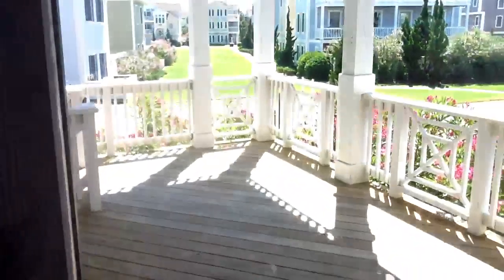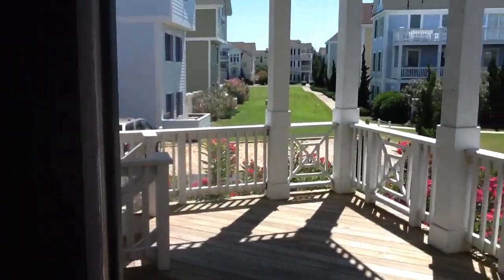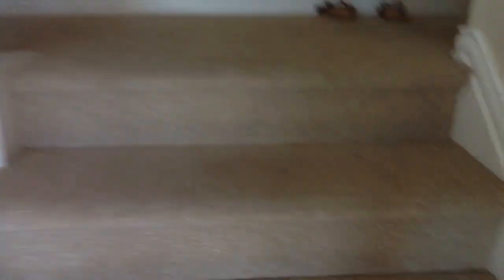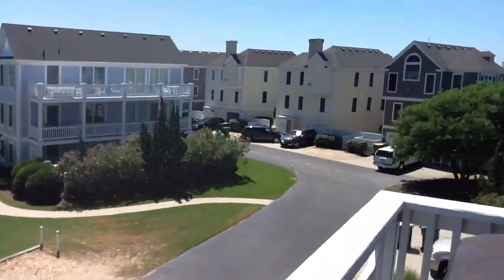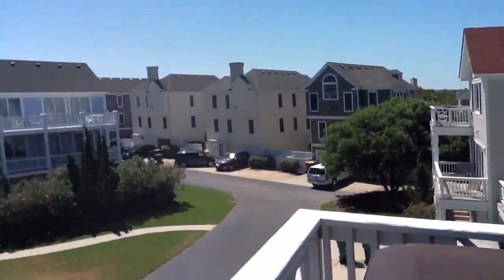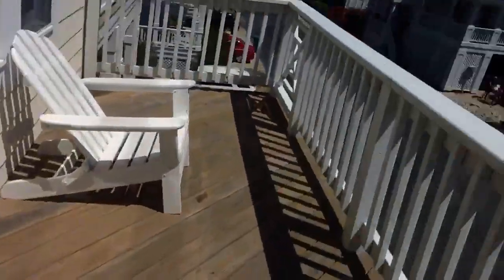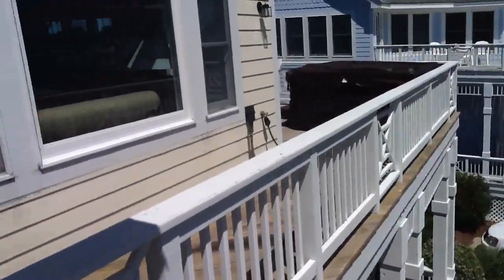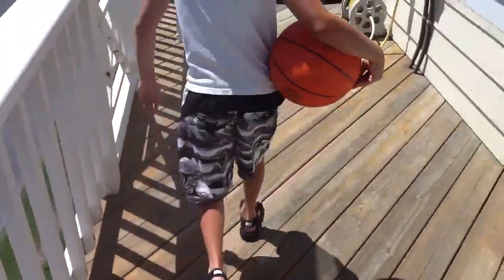Our huge vacation house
Short tour of our huge vacation in the outer banks corolla north carolina house hosted by me (rob) and devin theres a total of 9 bedrooms in the whole house 2 hot tubs but we only show you our side of the house.